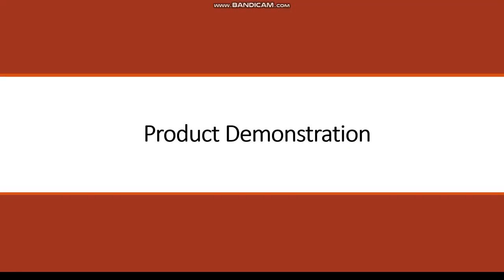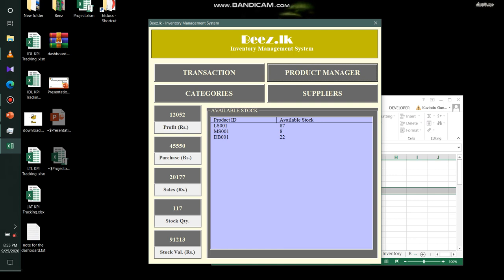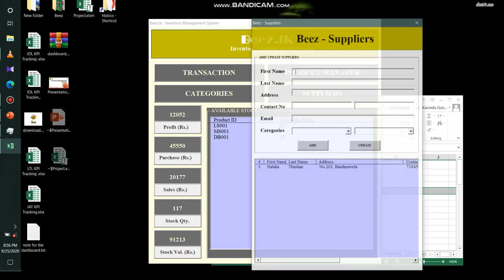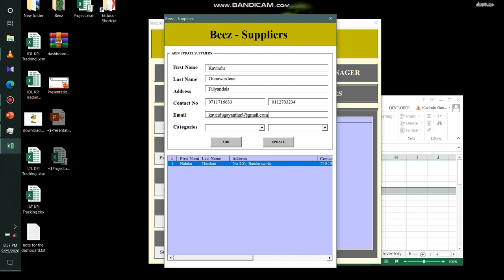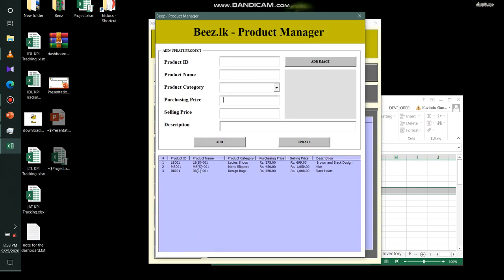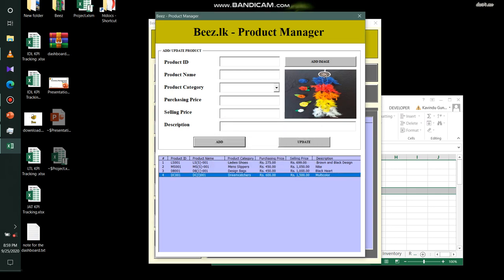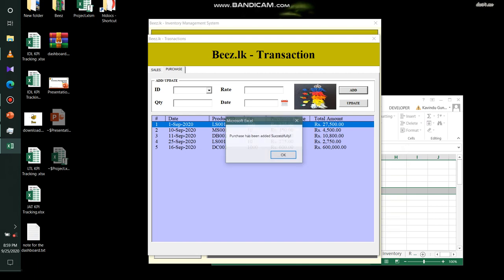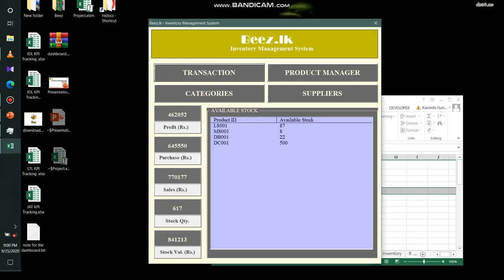IM/2016/022 VBA Mini Project (Inventory Management System)